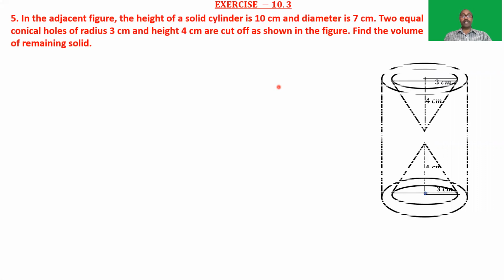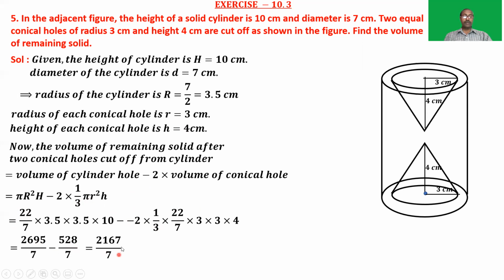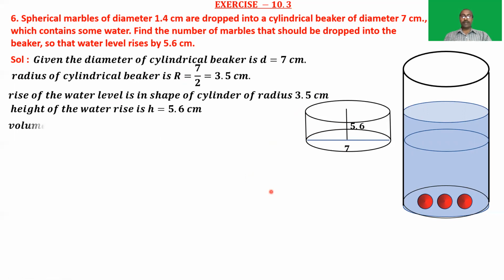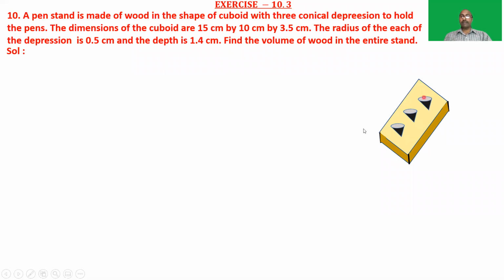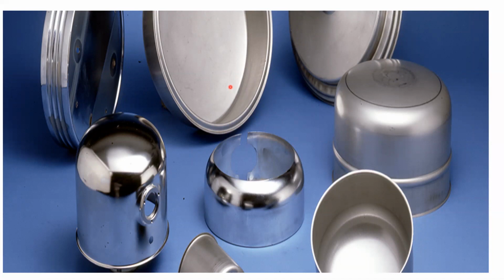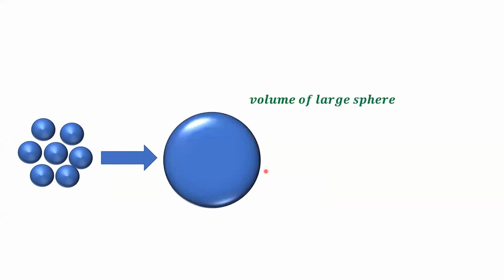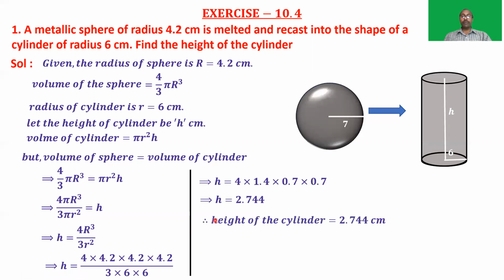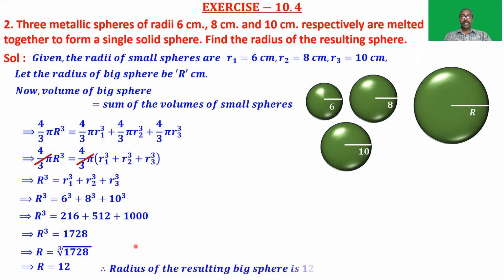MENSURATION | PART 5 | CLASS - 10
MENSURATION |  PART 5 | CLASS - 10 | TS - SCERT | AP - SCERT | CBSE | ICSE